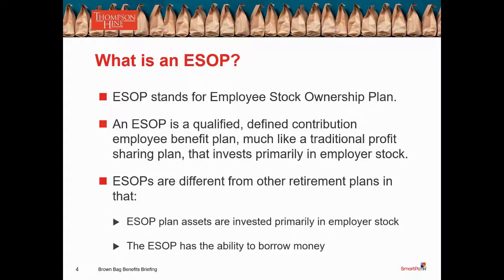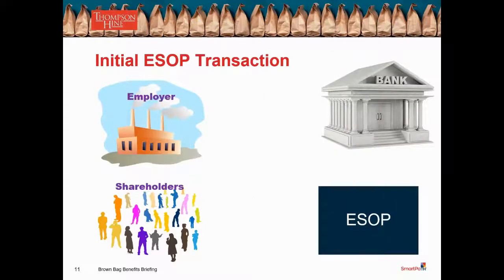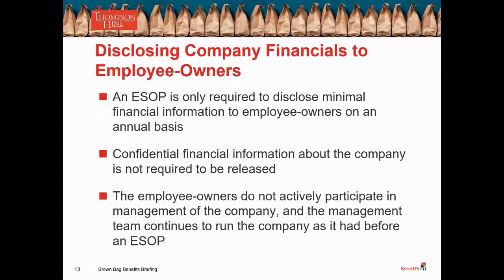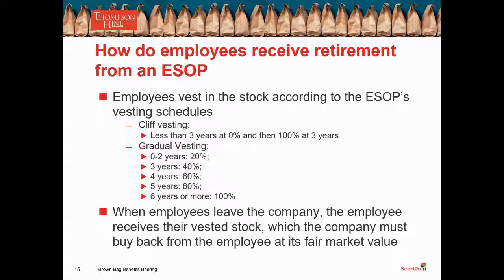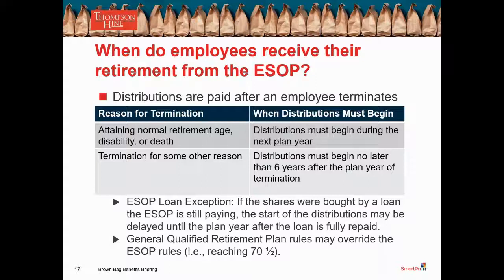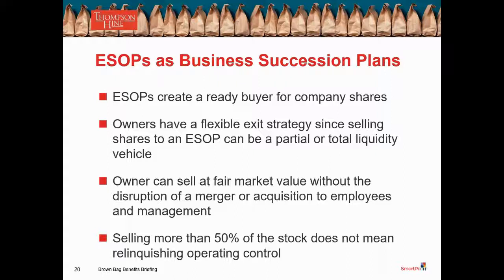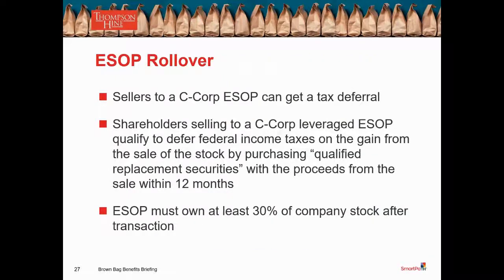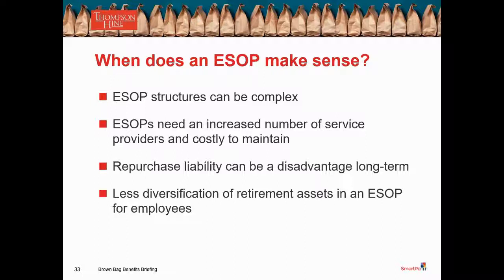Brown Bag Benefits Briefing: Employee Stock Ownership Plan (ESOP) Update 8.29.2019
We are pleased to present the first in a series of five lunch-hour webinars examining the latest legal developments and trends affecting employee benefit and executive compensation programs. Each week, we’ll explore a different topic; join us for all five sessions or just those of interest to you.

This session will cover the following:
•What is an ESOP and how does it transition ownership to your employees?
•How does an ESOP work as retirement for employees?
•Should an ESOPs be part of a business succession plan or exit strategy?
•What are the tax benefits of an ESOP?
•When does an ESOP make sense?

All webinars will be held from noon to 1 p.m. ET. You must register for each session individually.